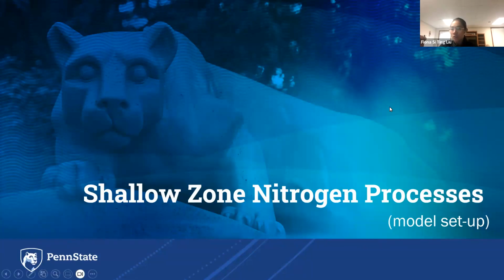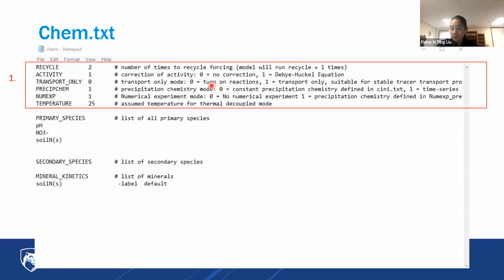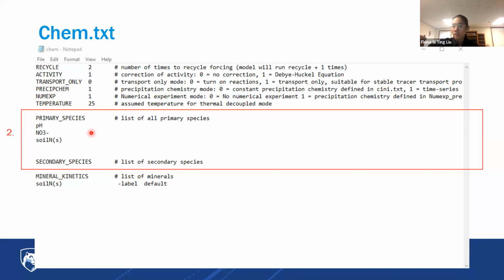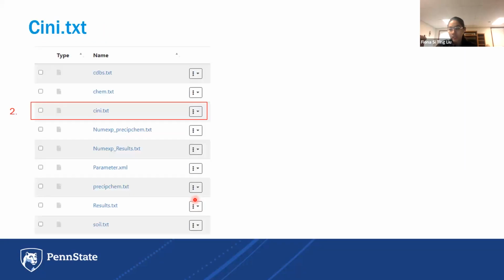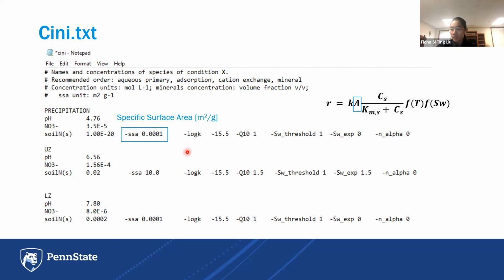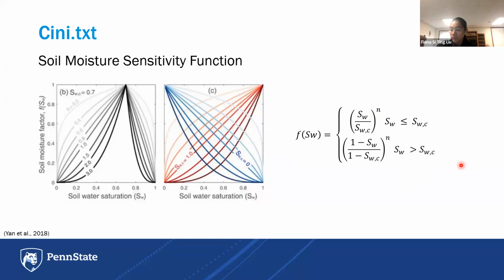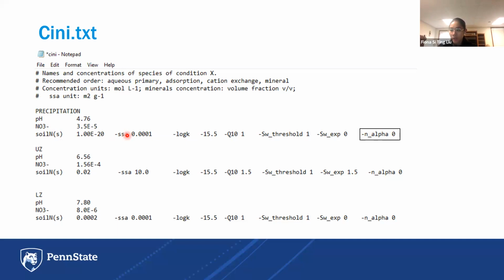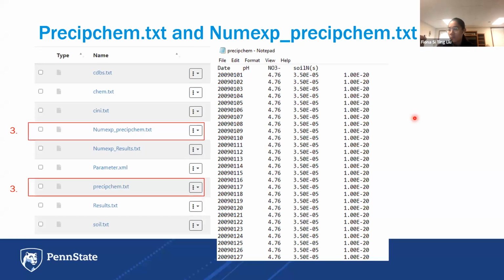BioRT-HBV Nitrogen Processes Video 2 Model Set Up